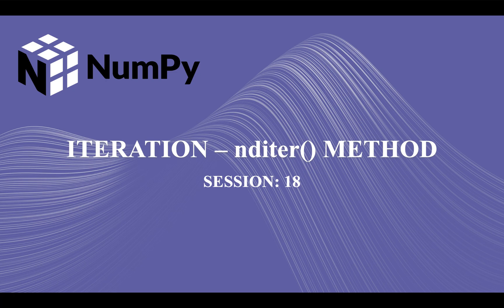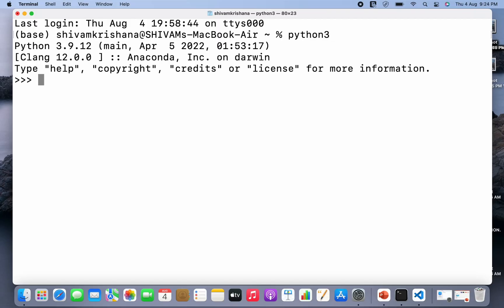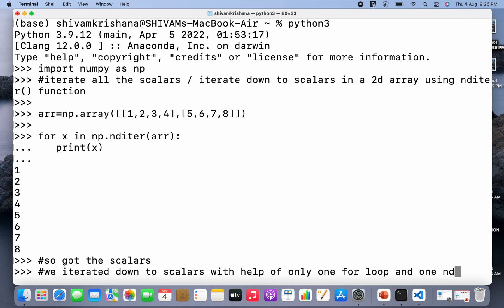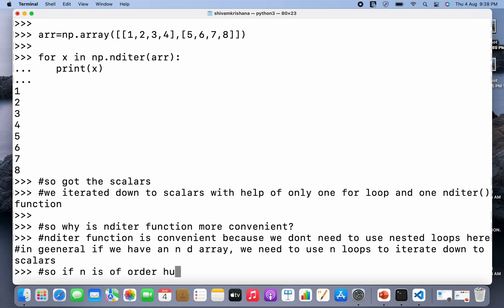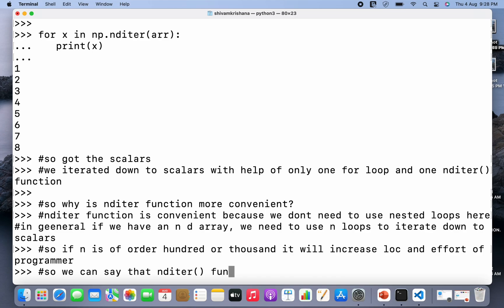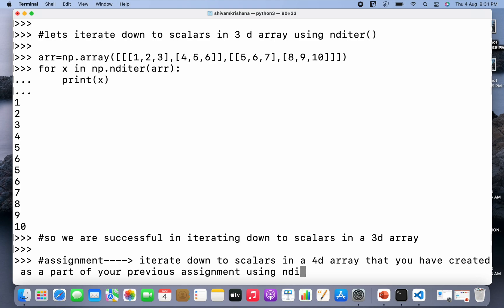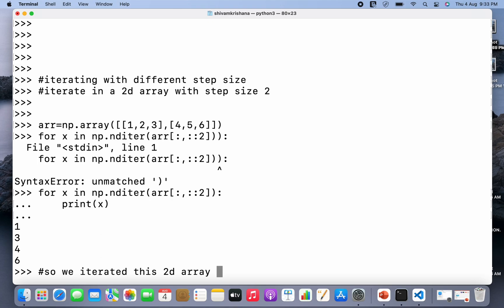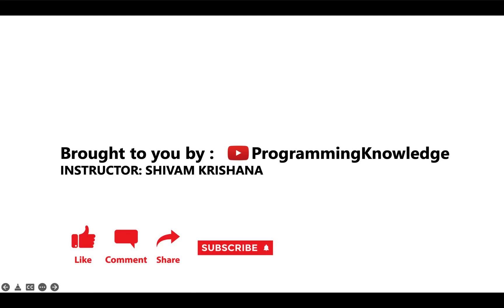Python NumPy Tutorial For Beginners - Numpy nditer | Loop Through Numpy array